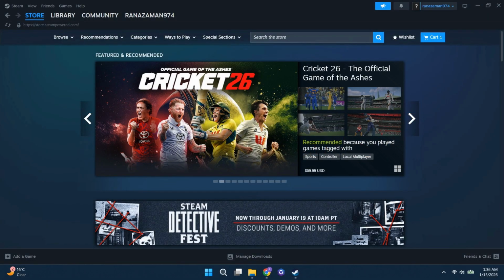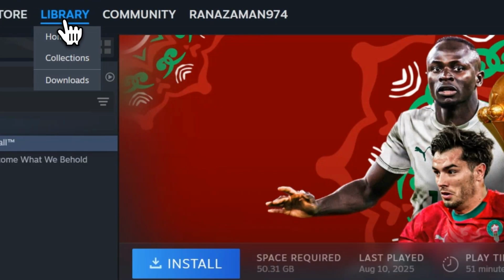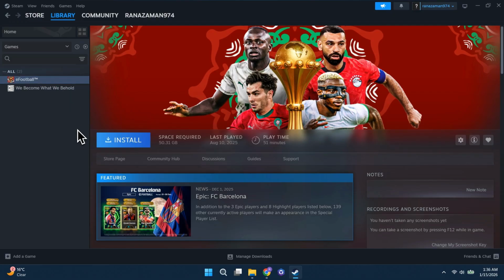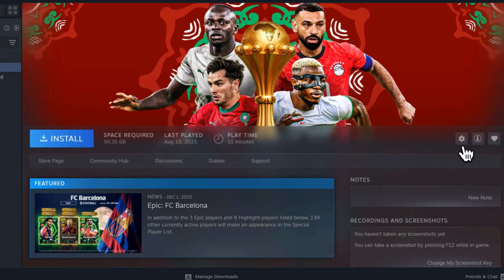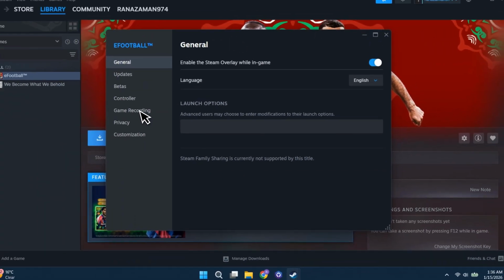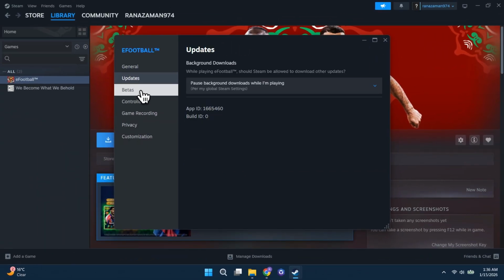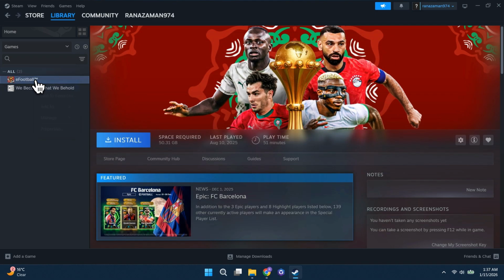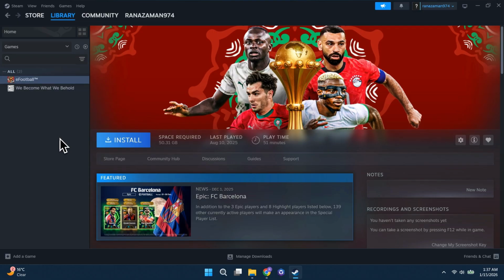How To Easily Find CD Key On Steam | Find Steam Product Key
In this simple guide, you’ll learn how to quickly find your CD key or product key for any game on Steam. Follow these easy steps to locate your Steam keys for activation, reinstalling games, or gifting purposes.